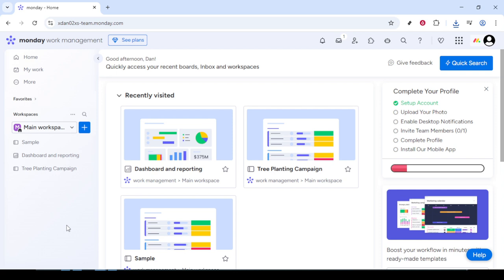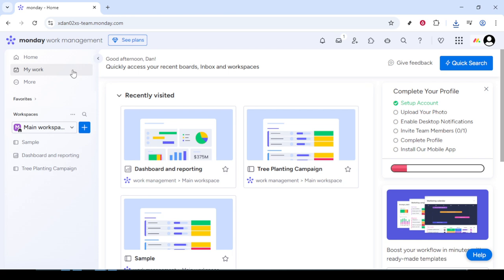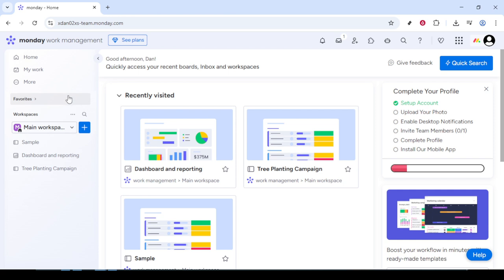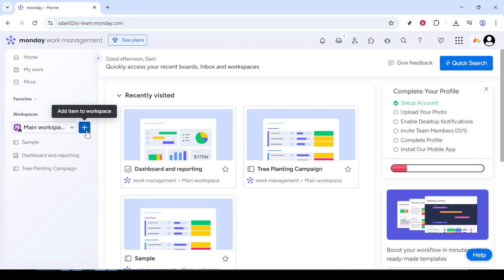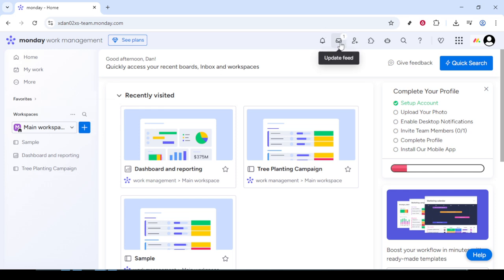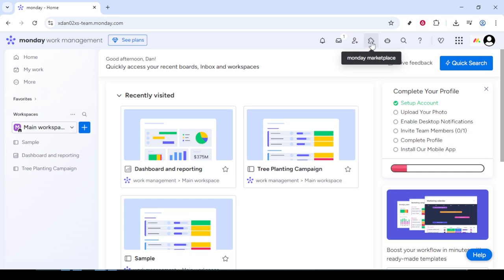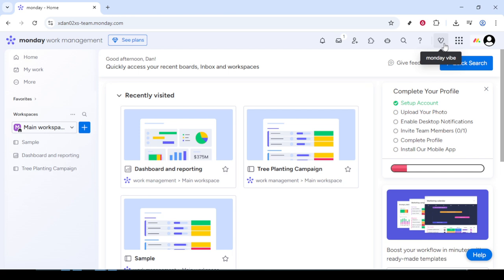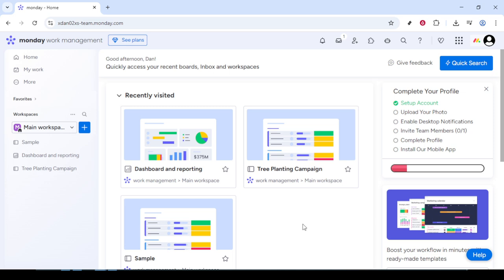How To Use Monday com Features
How To Use Monday.com Features | 2025 Step-by-Step Guide 📋💼

In this tutorial, learn how to use the key features of Monday.com to manage projects, collaborate with your team, and boost productivity. This step-by-step guide is perfect for beginners and teams looking to get the most out of Monday.com.

✅ What you’ll learn:

How to create and manage boards

How to assign tasks and set due dates

How to use columns, filters, and views effectively

How to collaborate with team members and leave updates

Tips for automations, integrations, and dashboard usage

💡 Perfect for project managers, team members, and anyone looking to streamline work processes in 2025!